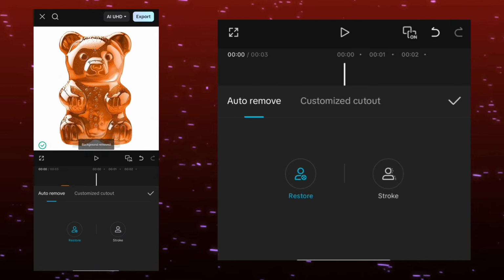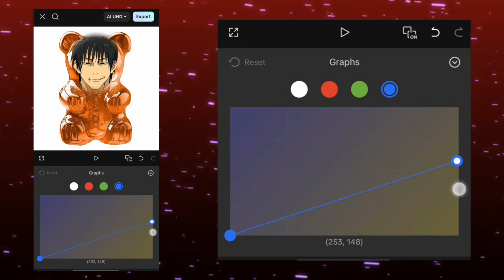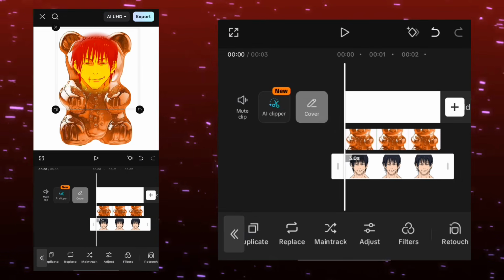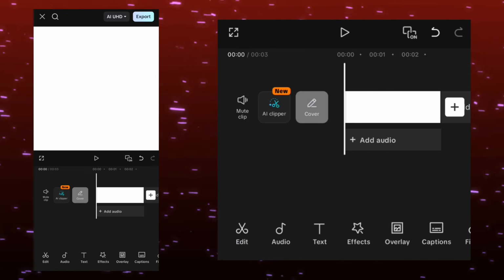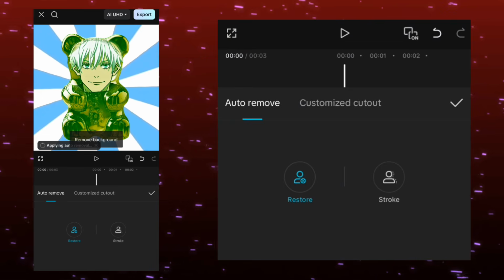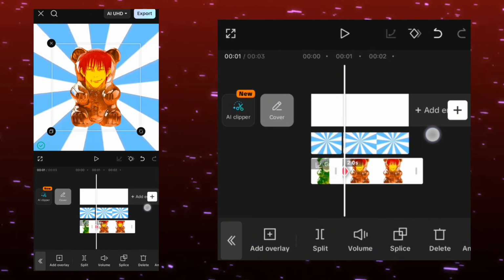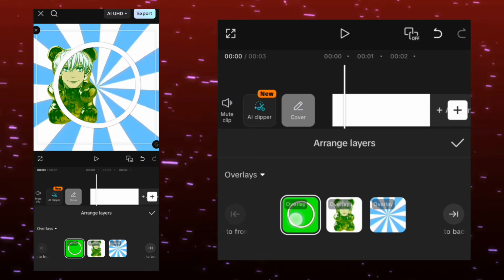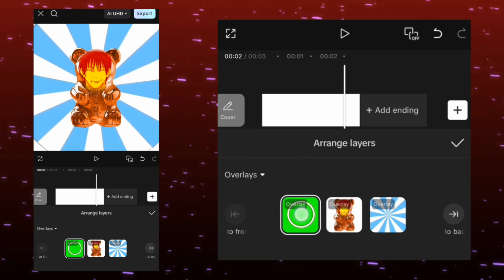How To Make I'm a Gummy Bear Intro Trend On Capcut | Capcut Tutorial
Music Credit 👇
Song Name : I'm a Gummy Bear — Gummibär
Track: In Dreamland
Artist: Chillpeach

This music is used according to the creator's usage terms.

TAG🏷️:-
Aggressive shake in capcut
Aggressive Shake like after effect
Tranding shake tutorial in capcut
Smooth zoom in on capcut
capcut tutorial
capcut video editing
jayantabhai
Edit with bk
shahfaiz_editz
orikiedit
orikiedit 2.0